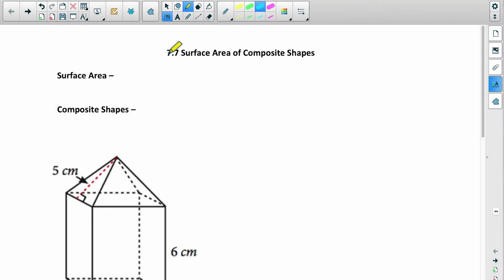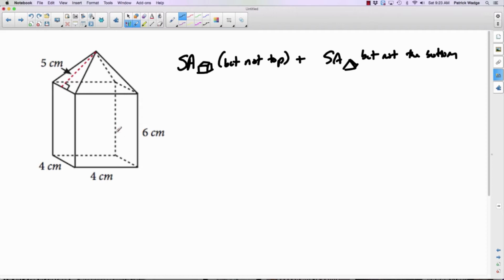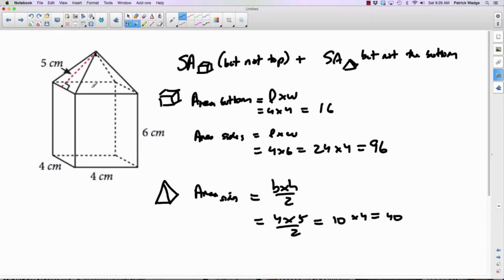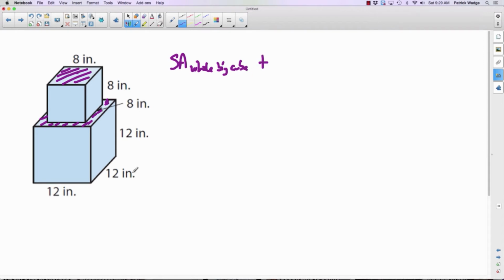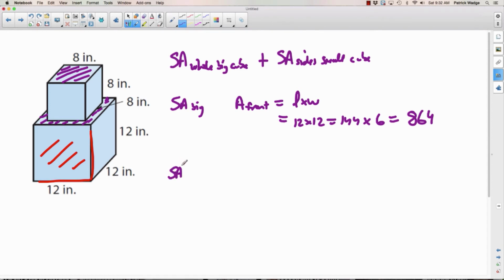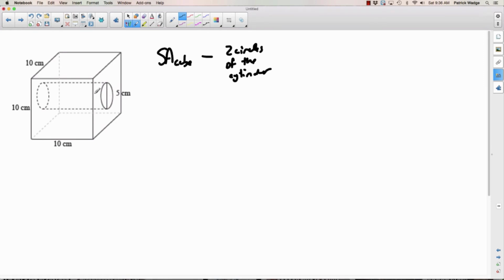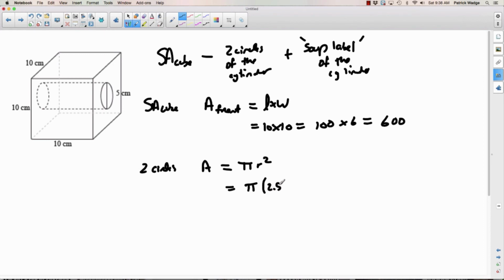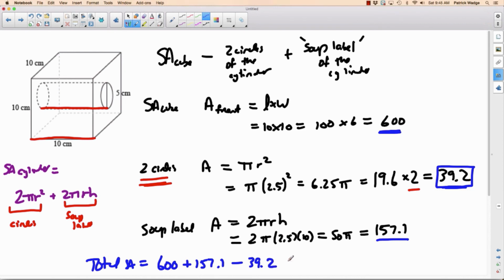7.7 Surface Area of Composite Shapes